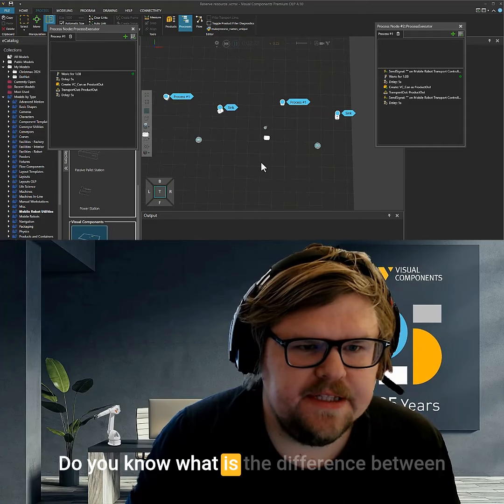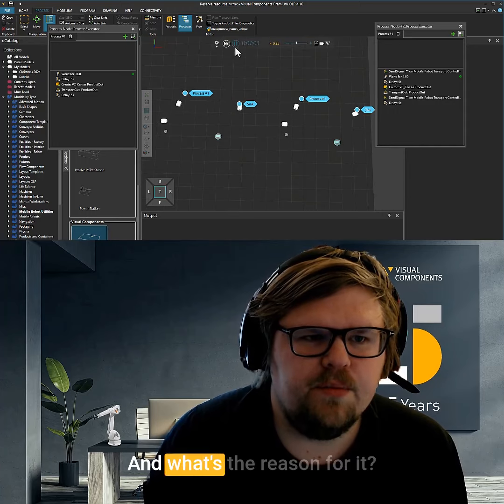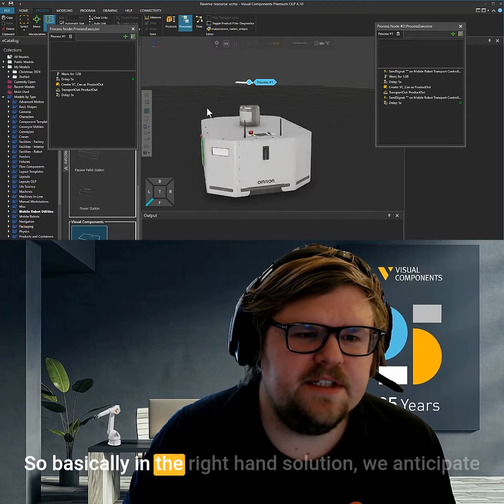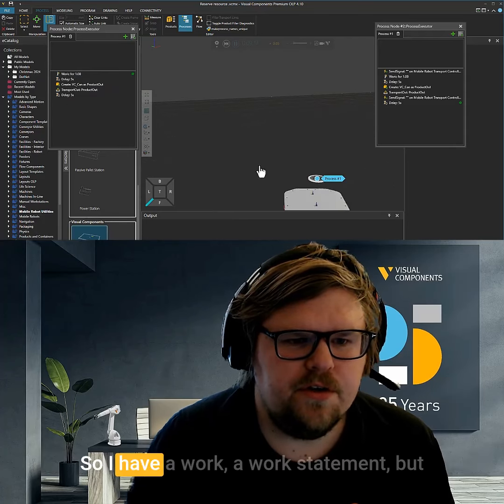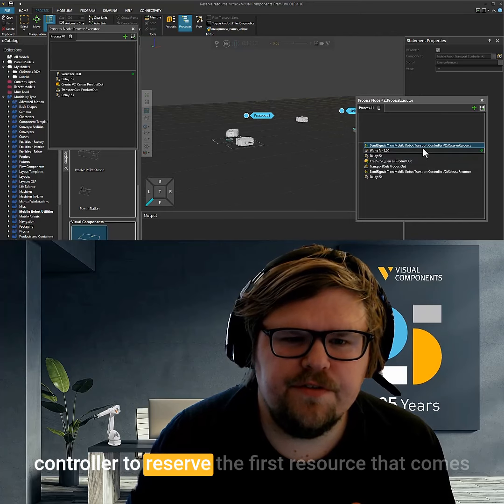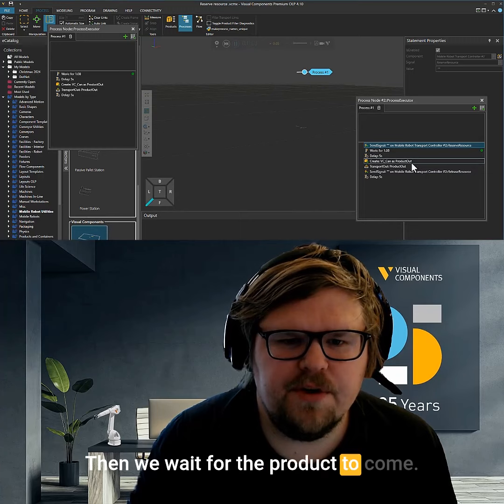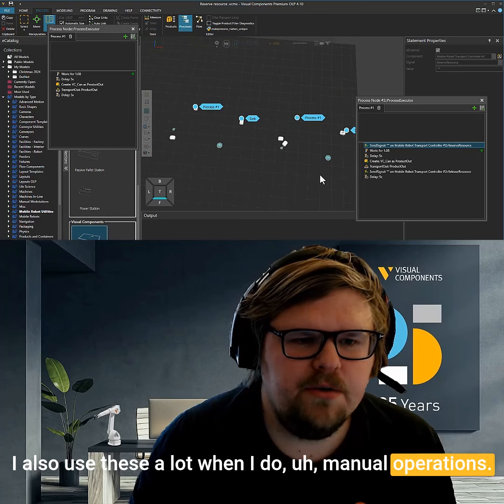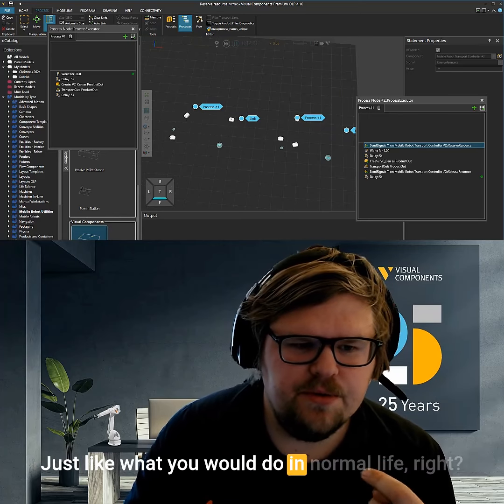Reserve and Release resources